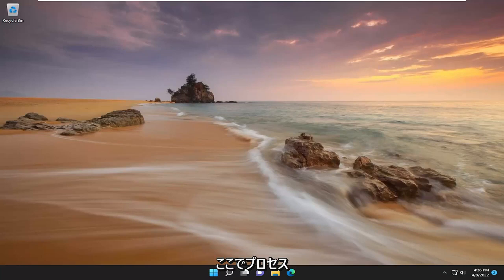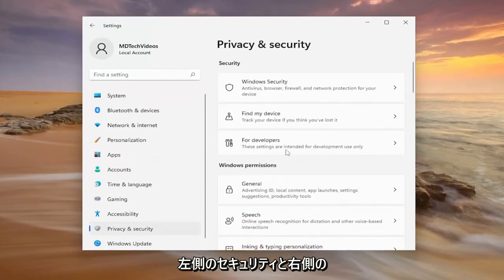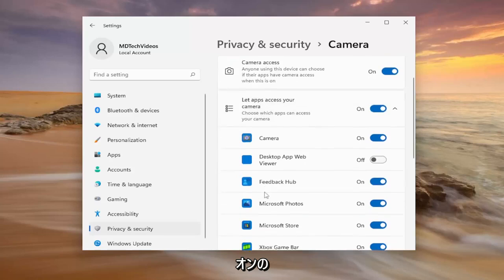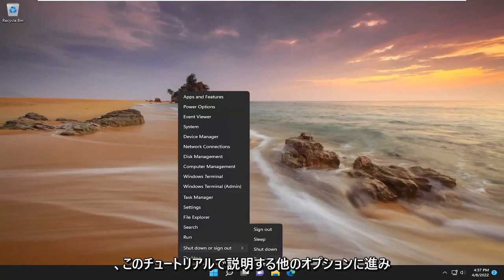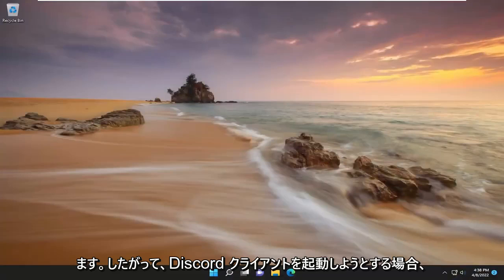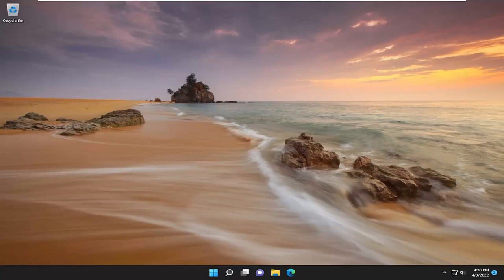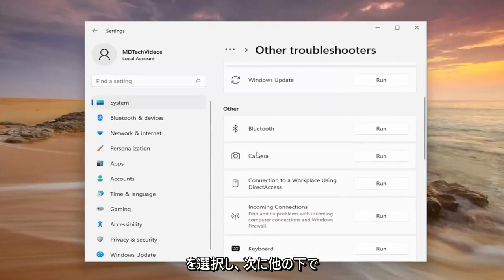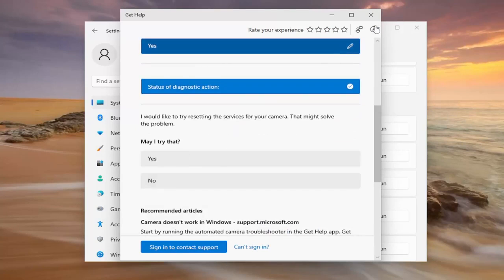Discord – マイク/カメラが認識されない場合の対処方法 Windows 11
Discord WebcamがWindows 11 FIXで機能しない[チュートリアル]

ウェブカメラが Discord で機能しない場合、アプリでできることは限られます。あなたが考えていることに反して、Web カメラの問題はハードウェアに関連していない可能性があります。アプリにウェブカメラを認識させるための簡単な方法がいくつかあります。

ウェブカメラをすぐに機能させるためのヒント、コツ、および解決策をお読みください。これらの問題のほとんどは、ソフトウェア関連のバグまたは更新の欠如に起因することに注意してください。

システム/デバイスのカメラが Discord で動作しませんか?この問題は、ユーザーが Discord ビデオ通話でシステム/デバイス カメラを使用しようとしたが、カメラが機能せず、ユーザーに黒い画面または緑色の画面しか表示されない場合に発生します。反対側のユーザーには、終わりのない読み込みメッセージが表示された黒い画面が表示されます。この問題は、カメラのすべてのバリアント (組み込みまたは Web カメラ) を備えたすべての主要なオペレーティング システムで報告されています。この問題の原因は、古いオペレーティング システム、破損したカメラ ドライバー、破損した Discord インストール、または不適切な Discord 設定である可能性があります。

ハードウェア関連の問題はまれに発生するため、Web カメラに目に見える損傷がないかどうかを必ずテストしてください。

このチュートリアルで対処する問題:
Discord ウェブカメラが緑色の画面で動作しない
Discord ウェブカメラが読み込まれない
不和でウェブカメラが機能しない
不和のグリーンスクリーンでウェブカメラが機能しない

システム/デバイスのOSが古い場合、システム/デバイスのカメラがDiscordで機能しない場合があります。さらに、破損したカメラ ドライバーまたは Discord の破損したインストールも、カメラが動作しない原因となる可能性があります。

この問題は、ユーザーが Discord でシステム/デバイス カメラを使用しようとしたときにカメラが機能しない場合に発生します (影響を受けるユーザーに黒い画面または緑色の画面が表示されることがあります)。相手はユーザーを見ることができず、終わりのない読み込み画面のある黒い画面だけです。この問題は、すべての主要なオペレーティング システム (Windows、Mac、Linux、Android、iOS など) で、カメラのすべてのバリエーション (組み込みまたは外部) で報告されています。